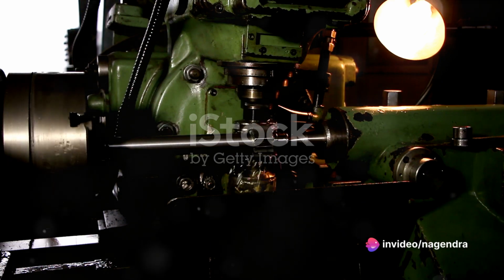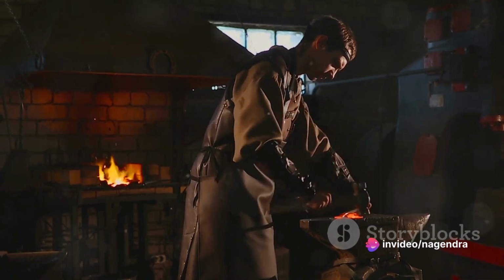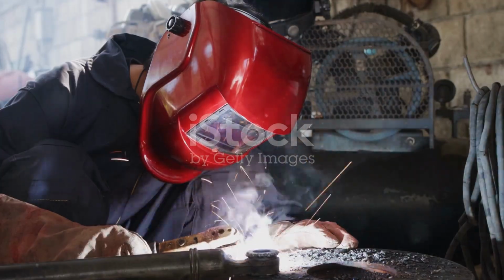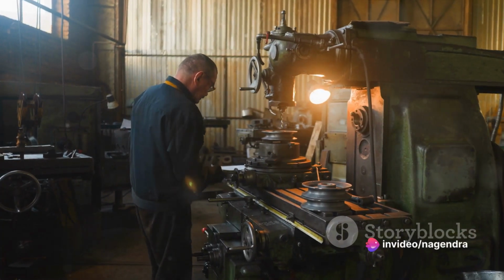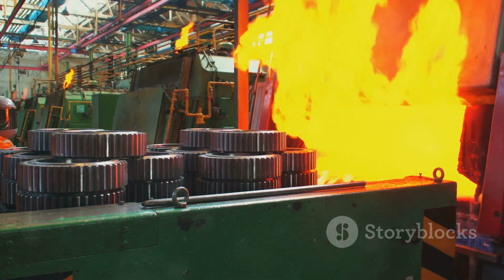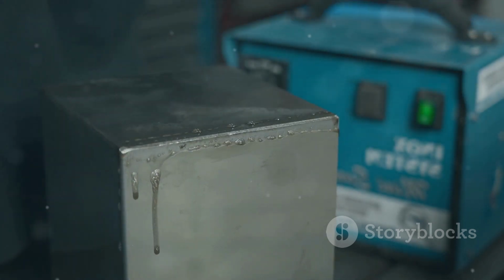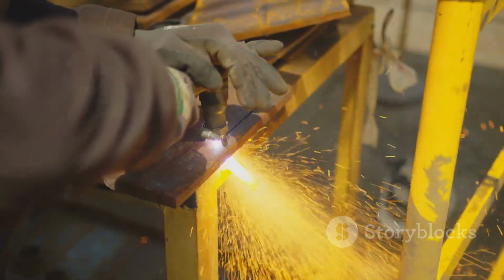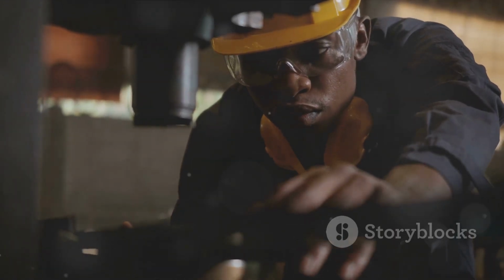We Tested Extreme Wear Resistance Coatings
Hardfacing is the application of hard, wear-resistance material to the surface of a component by welding, thermal spraying or a similar process for the main purpose of reducing wear. Carbide/metal mixtures very like hard metal compounds are applied to machine parts to improve their resistance. This can be realized by flame or plasma spraying of powders or by welding techniques. Another category of hardfacing techniques is cladding. Hardfacing materials can be clad onto substrates by furnace fusing prearranged layers of loosely bonded hard metal onto the substrate. Cladding can also be done by HIP [54].

Sintered tungsten carbide powders are widely used for thermal spray coatings and torch welding hardfacing. Powder can be a product of crushing bulk WC–Co alloys or specifically made spherical shaped pellets. Tungsten carbide powders for thermal spray coatings usually contain from 6 to 18% cobalt. Particle sizes of WC–Co for thermal spray coatings range from 5 to 150 μm. Powder particle sizes for torch welding hardfacing ranges from 20 μm to 100 μm.

Macrocrystalline tungsten carbide powders are a special kind of tungsten carbide powder manufactured by a high temperature thermit process during which ore concentrate is converted directly to tungsten carbide. This product maintains the correct stoichometric carbon content of 6.13 wt%. Macrocrystalline tungsten carbide is grown in crystals ranging from 1 μm to 5 mm. Coarse mesh sizes of macrocrystalline carbide are extensively used in abrasion erosion protection applications. The finer size powder is employed as wear rate modifier. Coarse tungsten carbide powder can also be obtained by conventional carburization method. Commercial grade powders such as MAS 2000, MAS 3000 and MAS 5000 are manufactured by H. C. Starck (Newton, MA). Particle sizes of these powders varies from 20 to 50 μm.

Cast tungsten carbide is another category of carbide that also finds wide applications in hardfacing. Cast carbide refers to eutectic of WC and W2C that can range in carbon content from 3.5 to 4.5 wt%. It is manufactured by melting compounds of metallic tungsten, tungsten carbide and carbon at a temperature above 3000°C. The melt is cast into billets, which are then crushed to the size range of powder. The cast is crushed to powder less than 850 μm and as fine as below 45 μm. Cast carbide, mostly used in torch welding hardfacing, is often used in combination with sintered tungsten carbide and other carbides to enhance wear resistance. At the same time, addition of cast carbide tends to lower toughness coatings.

A relatively new spherical cast tungsten carbide product has all the basic characteristics of crushed cast carbide. However, this material has extremely high wear resistance and higher resistance to chipping and cracking in comparison with crushed cast carbide due to its spherical shape. Spherical cast carbide is manufactured by a technique ensuring rapid solidification of molten eutectic carbide droplets [55]. starbharat​
Indian Films
610K

47K

Save

Report

43:55​

1:52​
News18 India
New
10K views

40:20​
Shemaroo•4.5M views

2:05:51​
Goldmines•105M views

1:48:16​

3:01​
Zee News
New
4.4K views

2:11:30​

2:15:40​

1:39:48​

2:00:48​